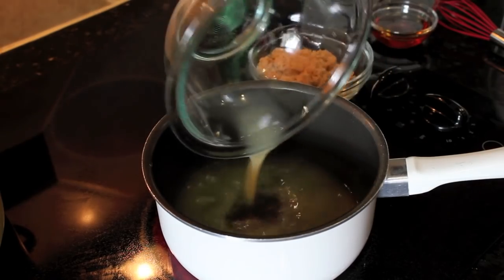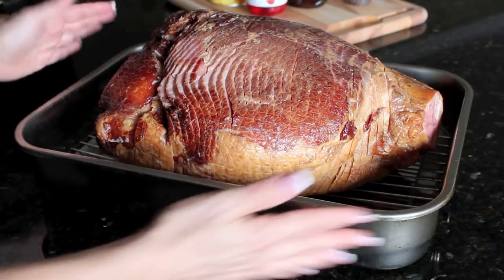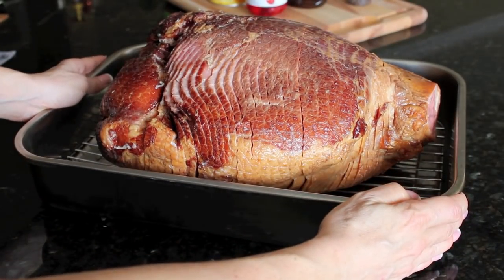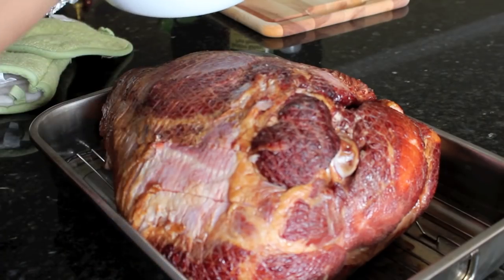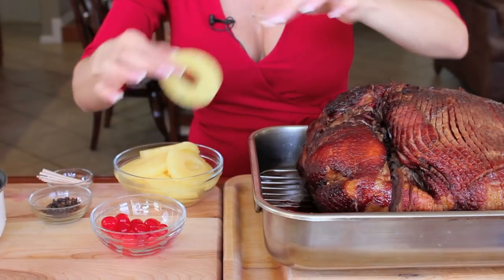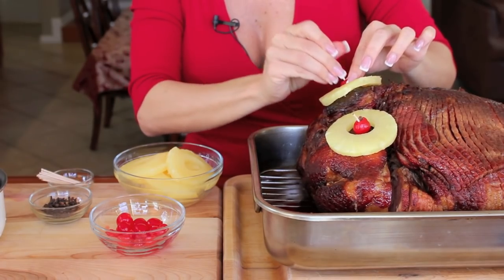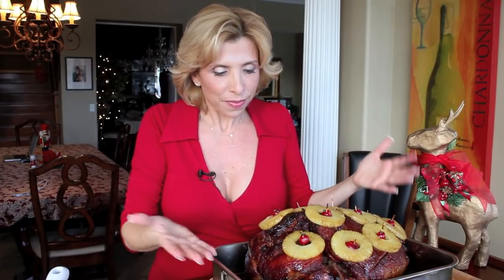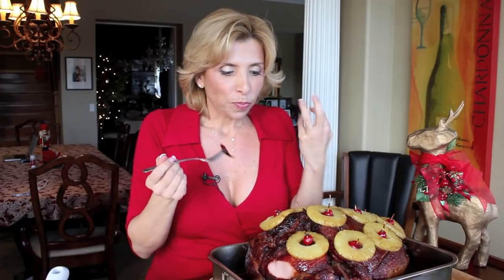Christmas Honey Baked Ham with Pineapple -- A Retro Recipe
A honey baked ham with pineapple and brown sugar glaze is the perfect easy dish to make for holiday entertaining. This Christmas recipe reminds me so much of being a kid and smelling ham cooking in the oven while I played with my toys that Santa brought me.

My mom would always make this type of ham for the holidays, and it is as good today as it was back then. It's such a special treat because when else do you ever think to make a ham?

I had an early Christmas dinner this past weekend with some family and friends and everyone went crazy over the ham. It's simple to make and it looks so beautiful with the golden pineapple slices on top.
I guarantee that if you make this ham it will be a hit for your holiday dinner and everyone will want to know how you did it. Just tell them that you made it with love, and a little help from your friend Sugar.

Have a Merry Christmas and God Bless!

Ingredients

Fully cooked bone in smoked ham (any weight)
1 cup ginger ale
2 cups brown sugar
1 cups of honey
12 whole cloves (optional)
12 maraschino cherries
1 (20 oz) can of sliced pineapple in pineapple juice, reserve juice

In a small sauce pan over medium high heat add the juice from the can of sliced pineapple, brown sugar, honey, and ginger ale. Cook over medium high heat until sauce thickens slightly, around 5 -10 minutes.
Place ham in a baking pan. Score top of ham and cover with heavy-duty foil. Bake for about 30 minutes. Remove ham and baste with glaze. Cover and bake again, basting every 30 minutes. Your ham will need to cook about 10 minutes per pound so be sure to figure on the proper cooking time for the size of the ham you make.
The last 30 minutes of cooking time remove ham from oven. Place the pineapple slices all over the top of the ham and in the middle of the slice secure a cherry with a tooth pick.  If using the clove stick one into each cherry. Baste again and bake uncovered for 30-45 minutes so that the ham and the pineapple's turn a nice golden color.